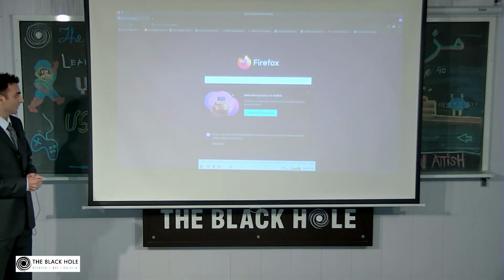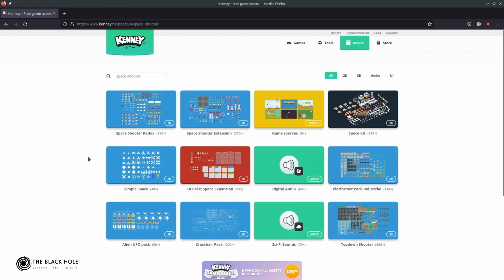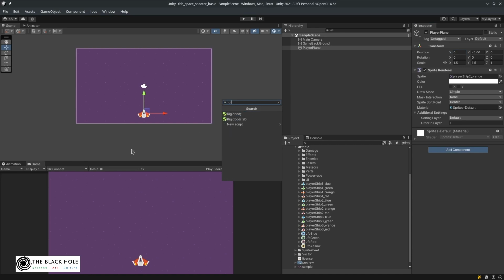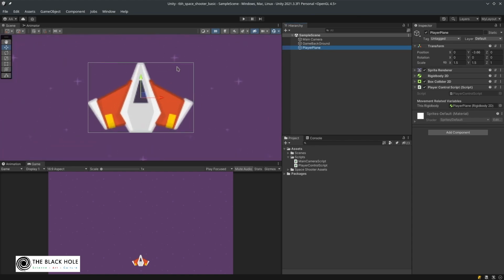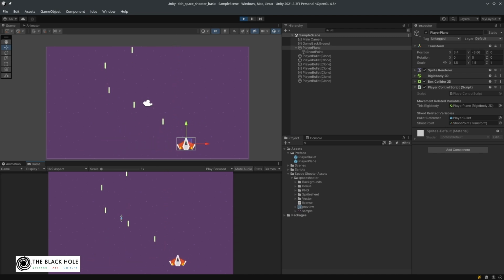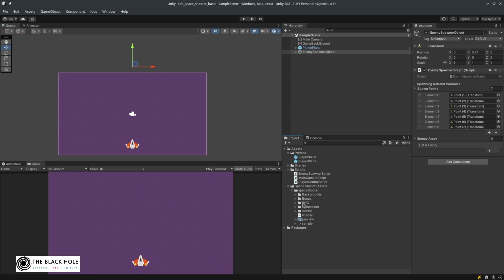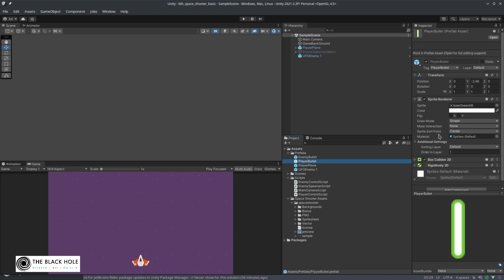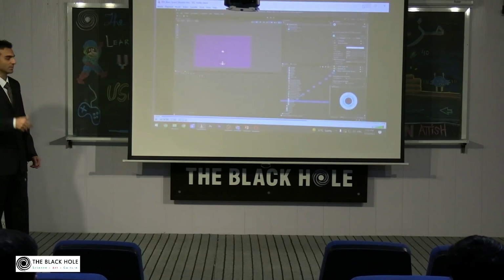Learn How to Make a Video Game Using Unity (Basic 2D Space Shooter) | Altamush Khan Attish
In this session you will learn:

- How to navigate around the Unity Scene View
- The Basics of the Unity Component System
- All the editor features required to make a simple 2D Space shooter
- How to import your own art-work/sprites into the Unity Engine
- Use basic C# scripts to move the player avatar and also shoot enemies
- Use basic C# scripts to make one enemy type that can spawn randomly and shoot the player

Altamush Khan Attish is the former lead game designer of The Game Storm Studios and Absologix. He has worked on over 100 apps for Android, iOS and PC.